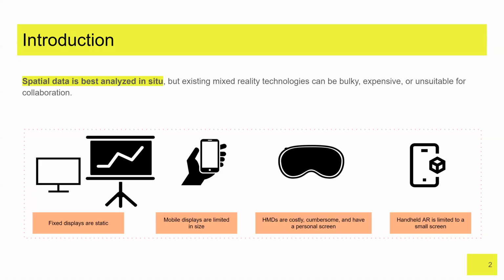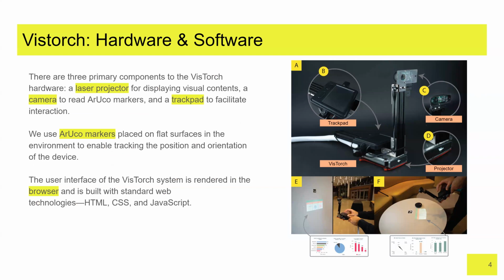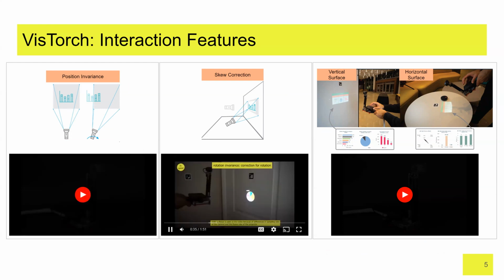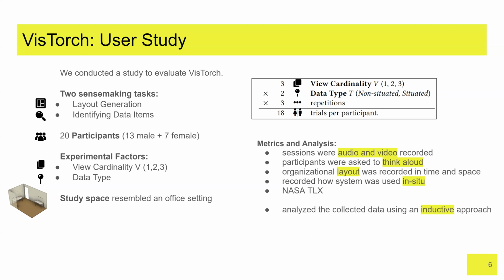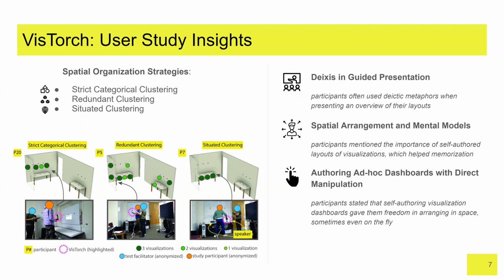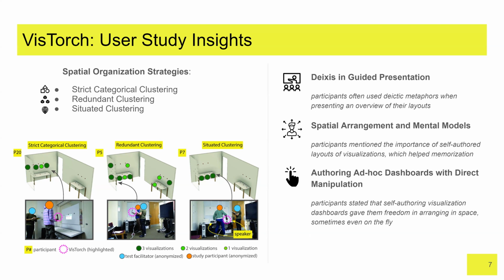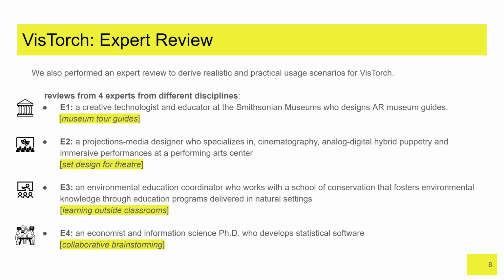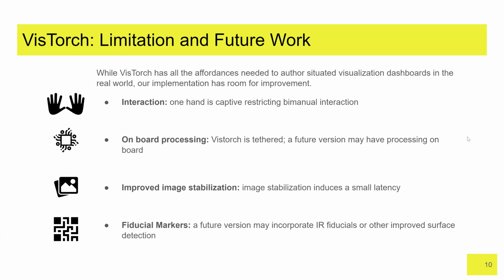VisTorch: Interacting with Situated Visualizations using Handheld Projectors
Biswaksen Patnaik, Huaishu Peng, Niklas Elmqvist

Session: Data Visualization: Charts

We present VisTorch: a handheld device for projected situated analytics consisting of a pico-projector, a multi-spectrum camera, and a touch surface. VisTorch enables viewing charts situated in physical space by simply pointing the device at a surface to reveal visualizations in that location. We evaluated the approach using both a user study and an expert review. In the former, we asked 20 participants to first organize charts in space and then refer to these charts to answer questions. We observed three spatial and one temporal pattern in participant analyses. In the latter, four experts---a museum designer, a statistical software developer, a theater designer, and an environmental educator---utilized VisTorch to derive practical scenarios. Results from our study showcase the utility of situated visualizations for memory and recall.